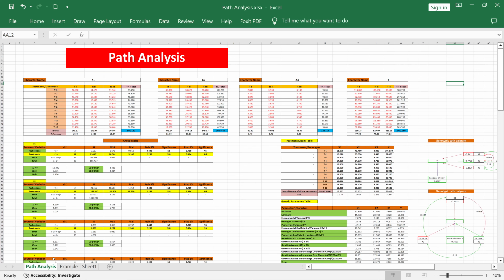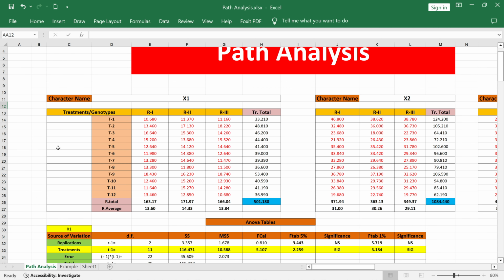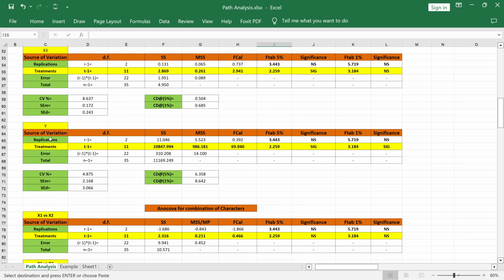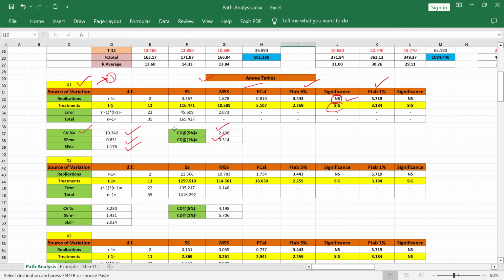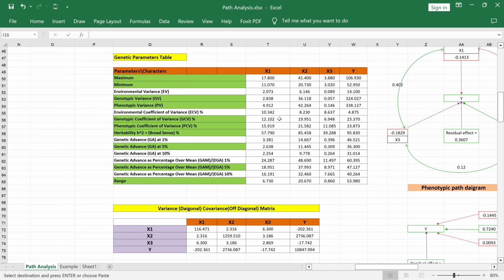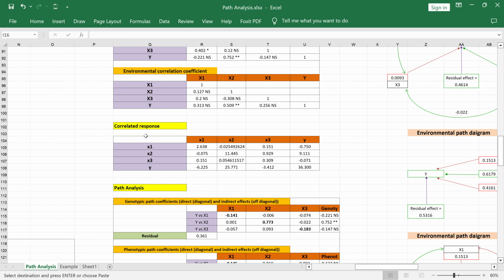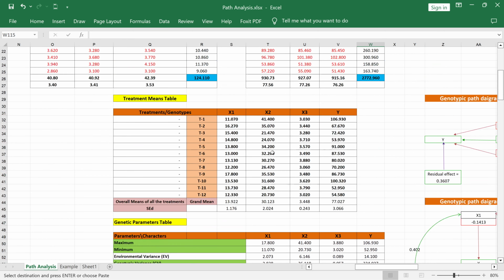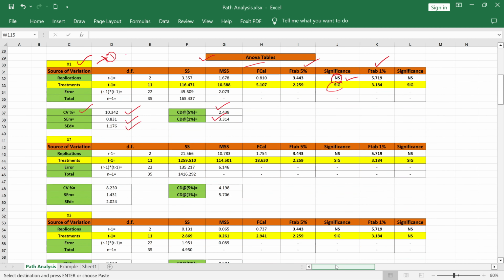path analysis in genetics Path Analysis | Complete Guide with Examples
Agriculture statistics
Agricultural statistics
Path analysis For Agricultural Research Analysis for M. Sc & PhD programme.
opstat path analysis
opstat meaning
opstat three factor analysis
opstat correlation
how to use opstat
opstat full form
opstat crd
opstat dmrt
statistical methods in agriculture
agriculture automation projects
split plot design example
types of farming project
index trend analysis
classification models ai ml
how to do factor analysis
average and worst case analysis
factor analysis in research
experimental error and data analysis
types of experimental research design
experimental design in agriculture
Path Analysis
Statistical data analysis
path analysis genetics
Understanding Path Analysis
Path Analysis - an overview
Path analysis (statistics)
analysis
path analysis in hindi
path analysis explanation
path analysis diagram
path analysis using jamovi
path analysis tutorial
path analysis pls
path analysis dengan smartpls 4
path analysis ga4
path analysis dengan excel
path analysis dengan amos
path analysis in r
Finding Our Way: An Introduction to Path Analysis
Structural Equation Modeling (SEM) or Path Analysis
Critical Path Analysis
Data Analysis Platform
How to Conduct Path Analysis and Structural Equation
Main path analysis
Path Analysis and PROCESS

What is path analysis or SEM?
Is path analysis same as regression?
What are the major steps in path analysis?
What is the difference between path analysis and Anova?
What is a path analysis in statistics?
What are the three types of ANOVA?
When to use t test vs ANOVA?
What is the basic principle of ANOVA?
What is the formula of ANOVA?
What is ANOVA full form?
What is the p-value in ANOVA?
What is ANOVA used for?
What is the F ratio?
What is a good F value in ANOVA?
How to calculate F value?
What is SS and MS in ANOVA?
When to use t-test?
When to use chi square test?
When to use z-test?
What is a good p-value?
When to reject a null hypothesis?
Is 0.2 a high p-value?
What is the Z value and p-value?
How to calculate t-test?
How to calculate p-value?
how to read path analysis?
Why use path analysis?
Is path analysis SEM?
What is the path analysis process?
What is path analysis in breeding?
What is phylogenetic path analysis?
What is correlation and path analysis?
What is path analysis in genetics?
What is pathway analysis used for?
What is path based analysis?
What is path analyzer?
What is the application of path analysis?
What are the advantages of path analysis?
What are the limitations of path analysis?
How do you use path analysis?
What is the sequence of path analysis?
Is path analysis quantitative or qualitative?
What is path analysis of correlation?
What is beta in path analysis?
What is path analysis pdf?
What is Path Analysis?

Topics Covered:

Differences between Path Analysis and ANOVA
Conducting Path Analysis in Excel
Applications in Genetics and Breeding
Tips for using path analysis in research